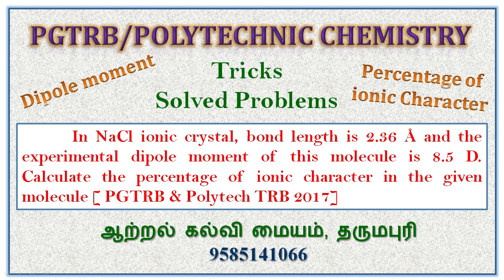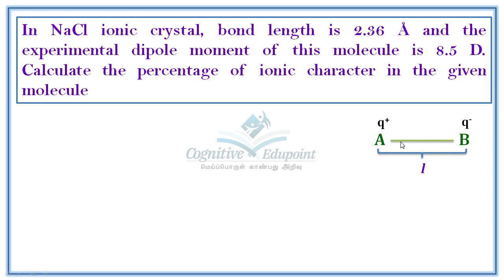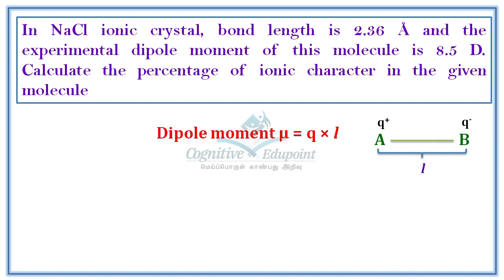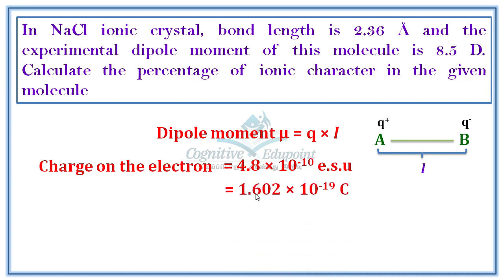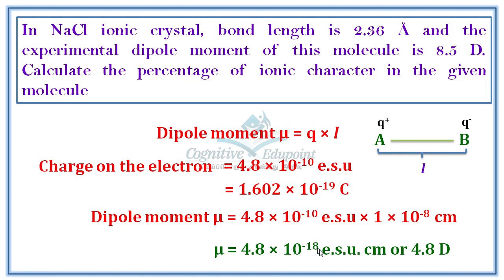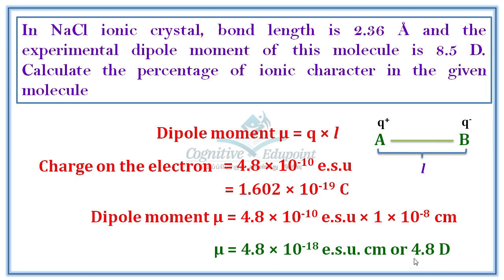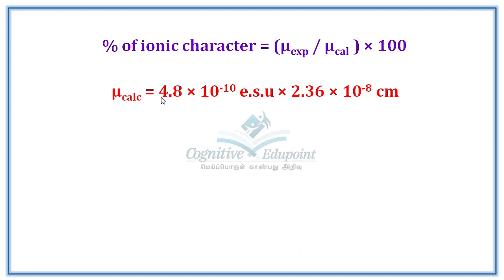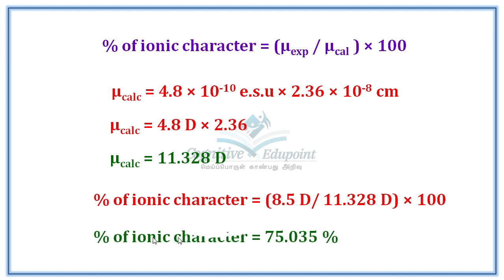How to calculate percentage of ionic character from dipole moment? | PG TRB | Trick| solved question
In NaCl ionic crystal, bond length is 2.36 Å and the experimental dipole moment of this molecule is 8.5 D. Calculate the percentage of ionic character in the given molecule [ PGTRB & Polytech TRB 2017]

Video lecture explains how to solve question  on percentage of ionic character from dipole moment values and bond length
pgtrb, pg trb, Chemistry, PG chemistry,

Join our telegram channel for free materials and books

ஆற்றல் கல்வி மையம்
Cognitive Edupoint
Dharmapuri